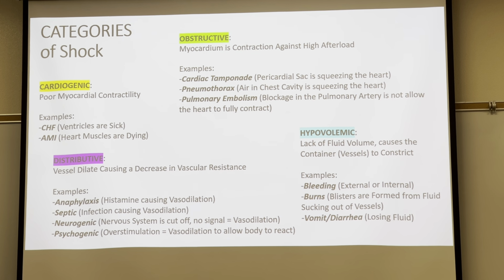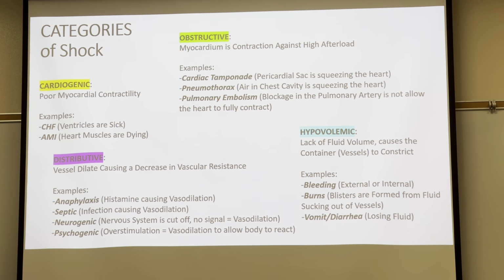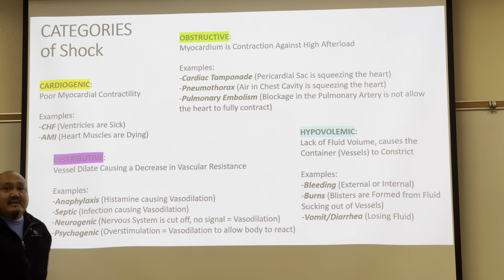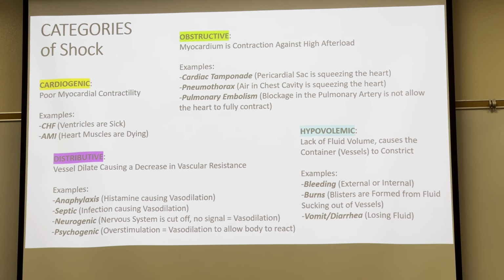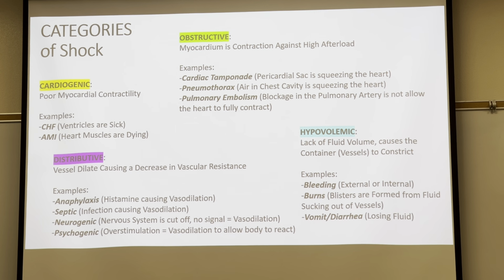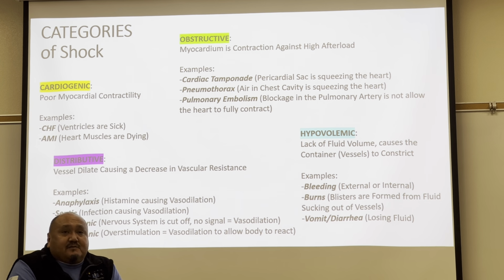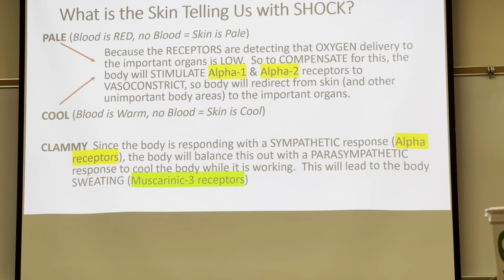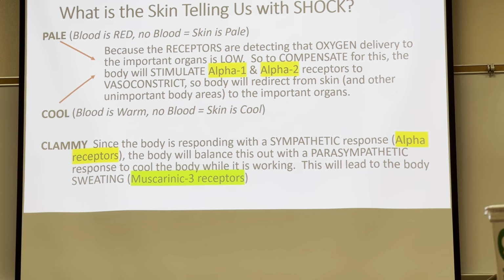4 types of shock